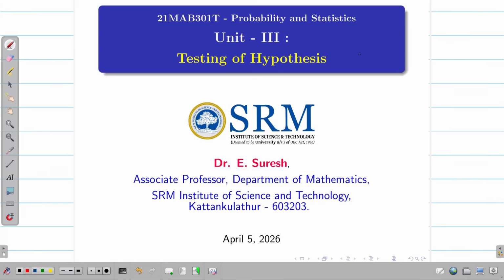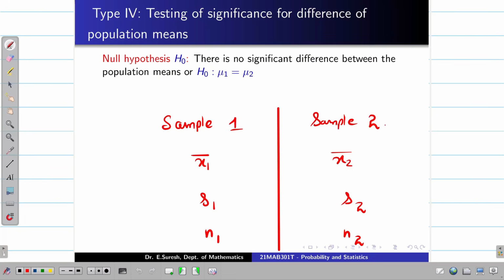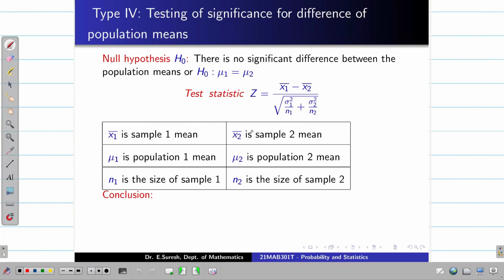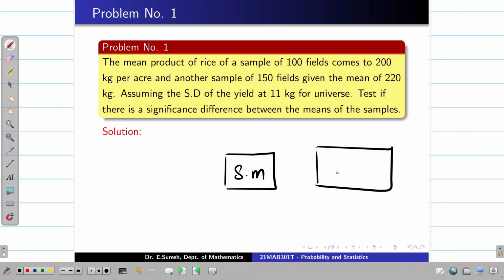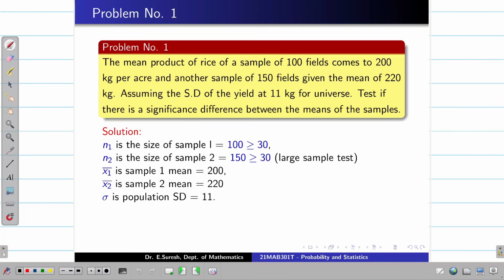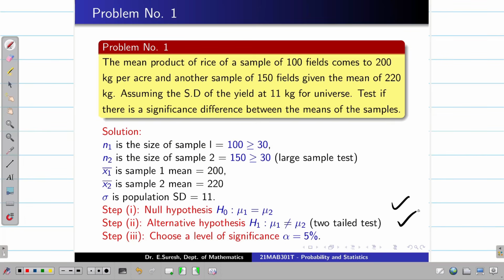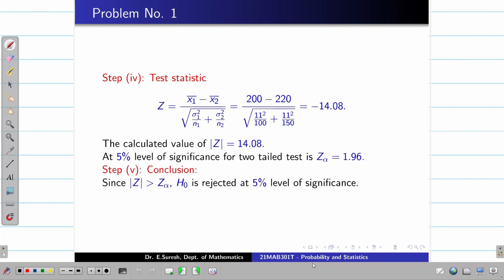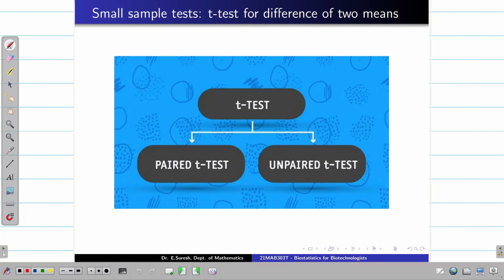Difference of Means - Large Samples | UNIT 3 | Hypothesis Testing - 21MAB301T / 21MAB303T